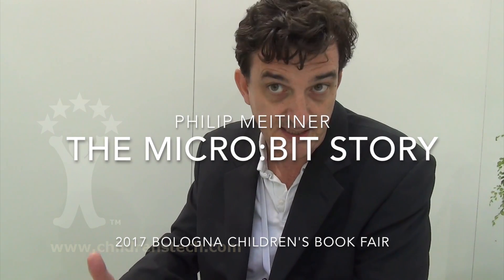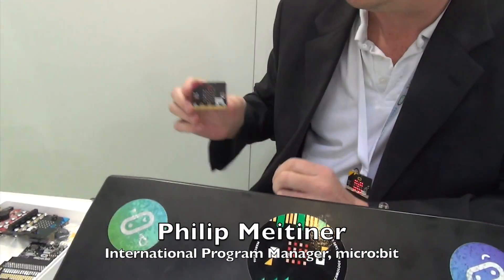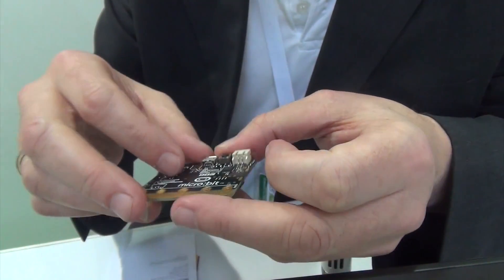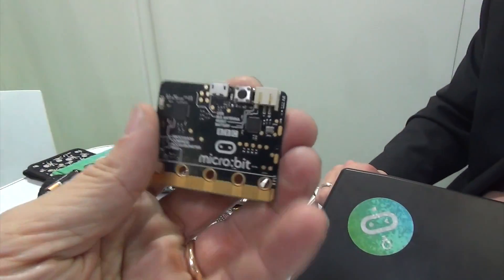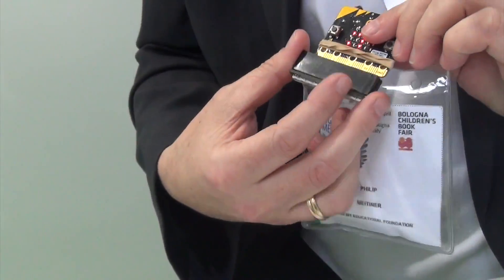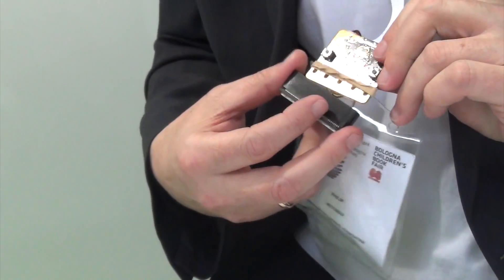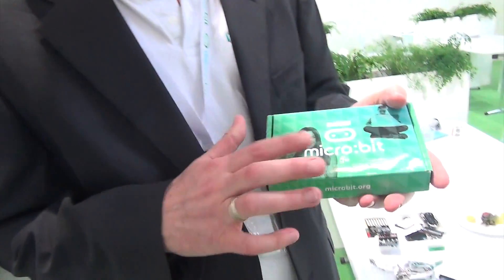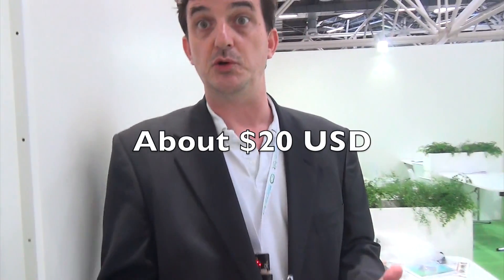BBC micro:bit: What it is and what it does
Small, cheap and programmable, this credit-card sized computer (called the micro:bit, all in lower case) offers a more user friendly experience, when compared to a Arduino or Raspberry Pie.